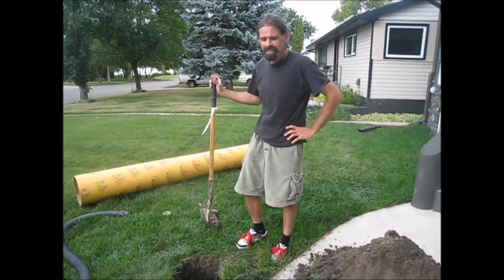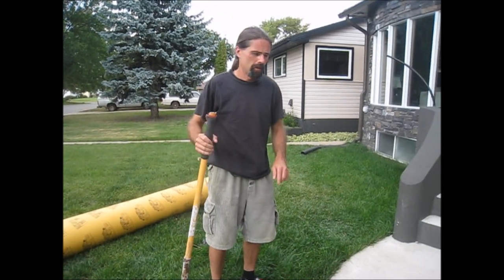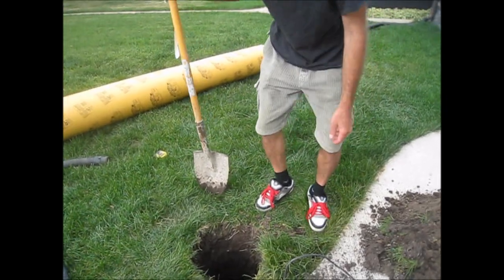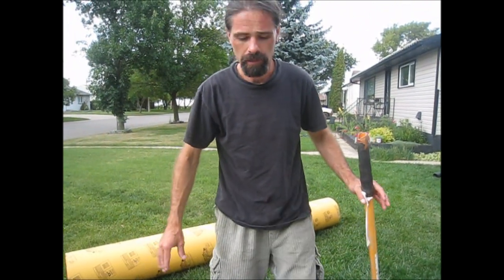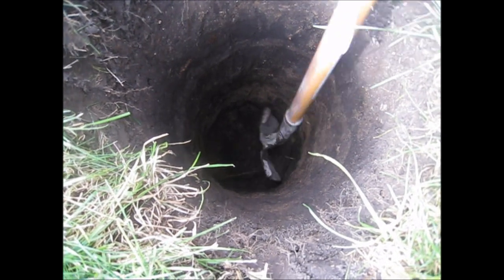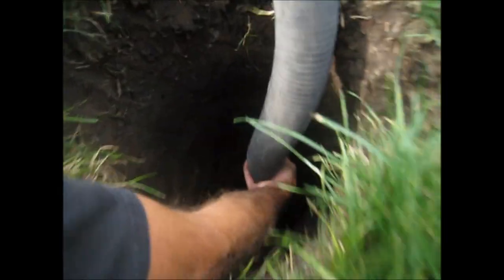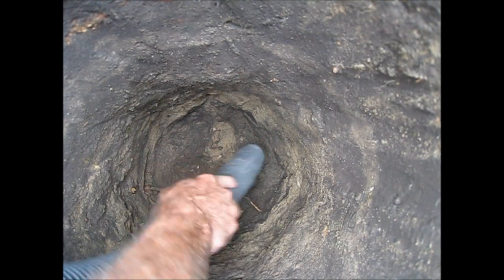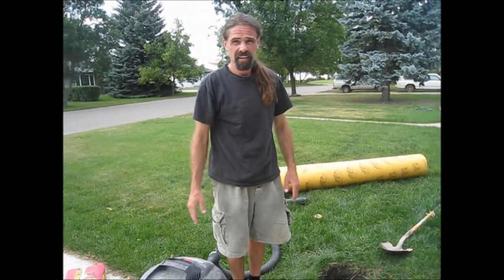Pouring a lamp post footing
Installing a concrete post in the ground to install a light post. Using a sonic tube, shovel and vacuum.